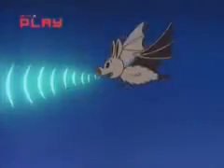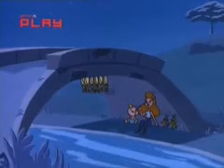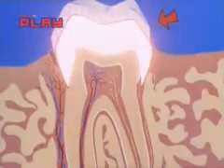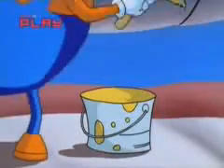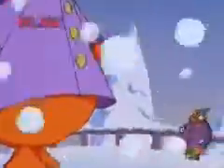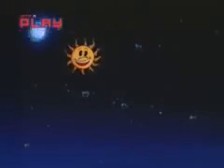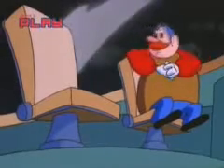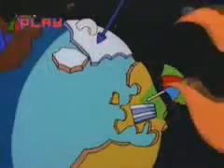The Why Why Family (Fog, Helicopters, Bats, Cavities, Seasons) 2ºPart